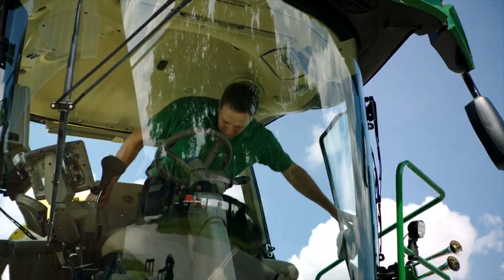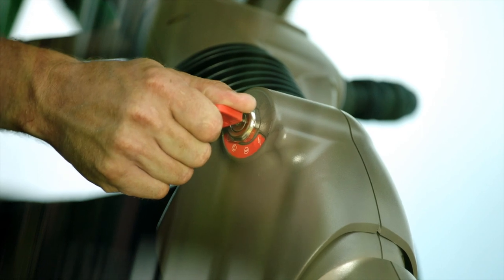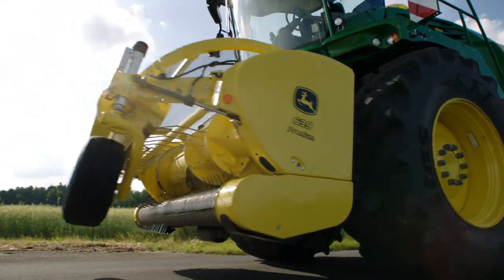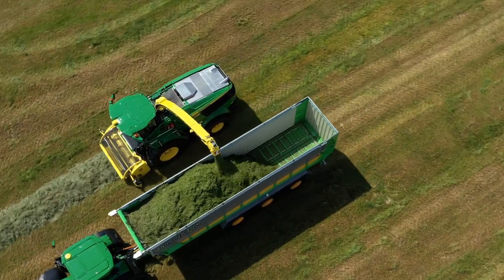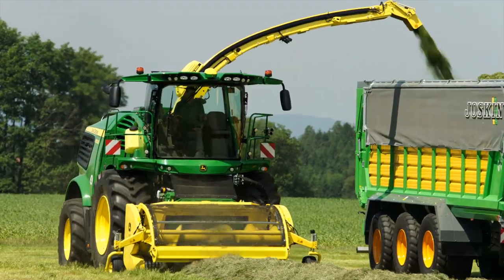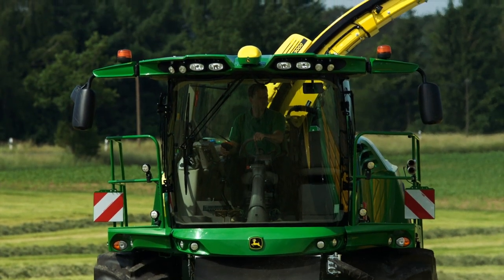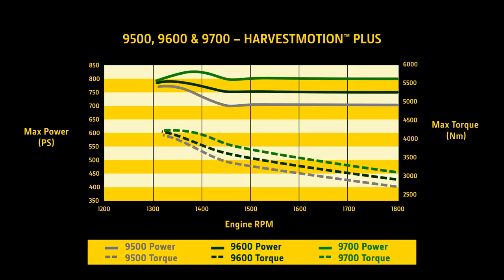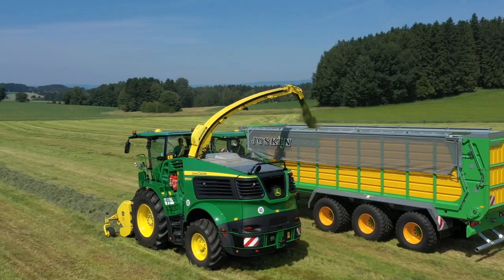John Deere Forage Harvesters 9000 Series - New JD18X Engine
POWERFUL CORE
Our new JD18X engine with HarvestMotion Plus: Boost your productivity in heavy crop conditions with up to 800 hp and no need for Diesel exhaust fluid (DEF).
Building on years of experience, we have designed our new 18 L John Deere JD18X engine the most powerful engine we have ever built. It delivers high performance with low specific fuel consumption. Simple and reliable. Without the need for Diesel exhaust fluid (DEF). We equipped it with John Deere engine controls, a high-pressure common-rail fuel system, serial turbochargers, and it features cooled EGR. Moreover, it's rear gear train significantly reduces noise, as well as torsional and crank stress.
Benefit from full Stage V compliance without diesel exhaust fluid (DEF) and get more uptime with lower costs, thanks to extended service intervals.

HARVESTMOTION PLUS
Enjoy the confidence that comes from having even more performance available when you need it HarvestMotion Plus increases torque and power at low engine speeds.